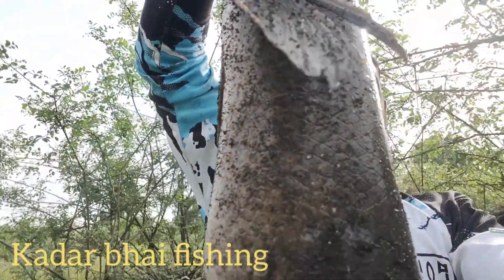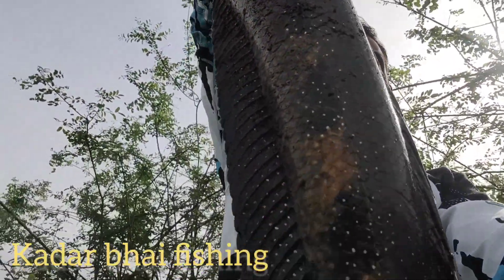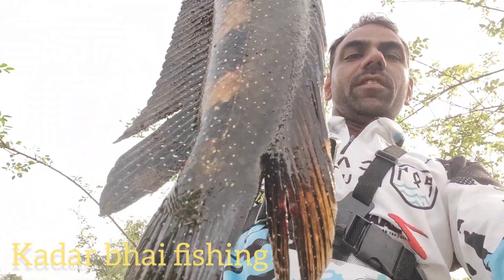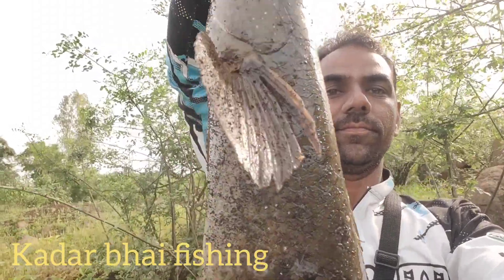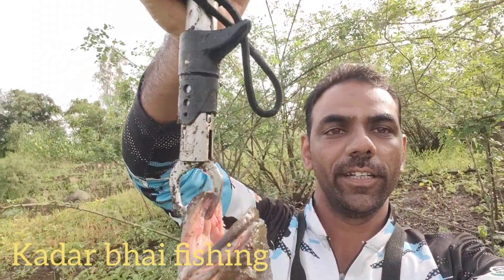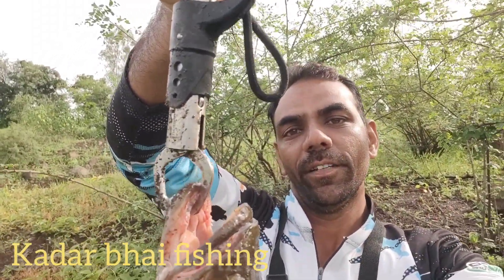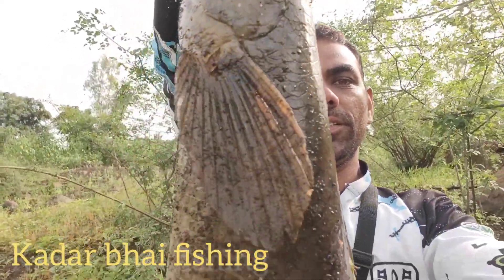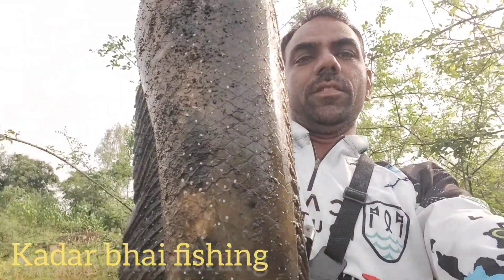best fishing of snake head | lucana bull frog